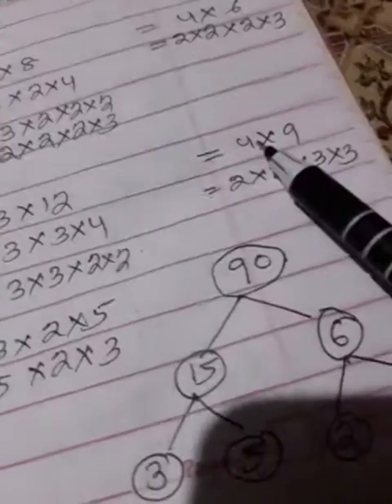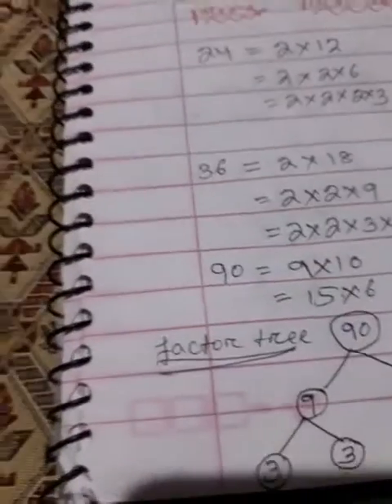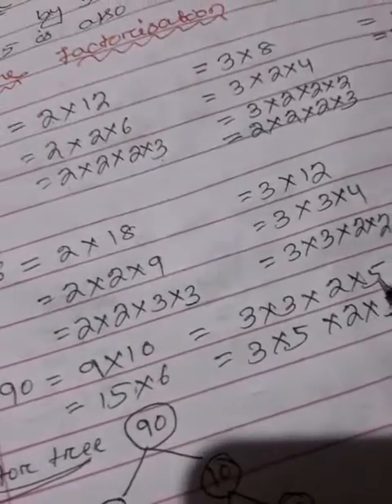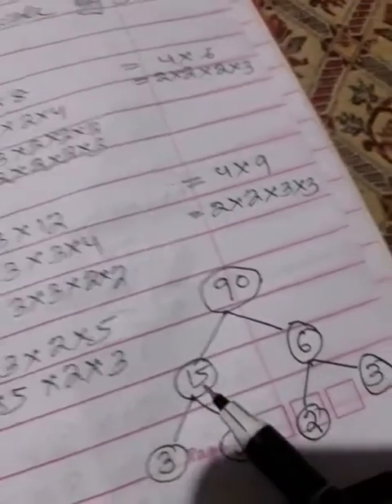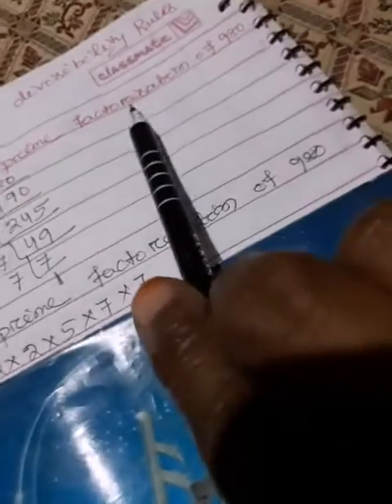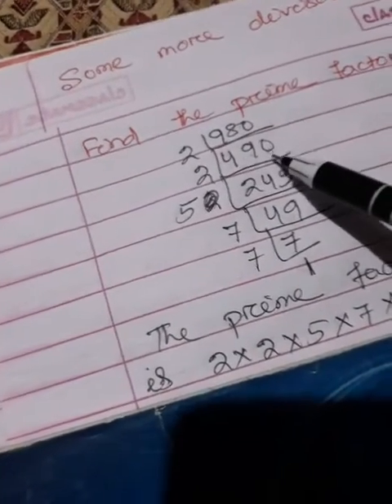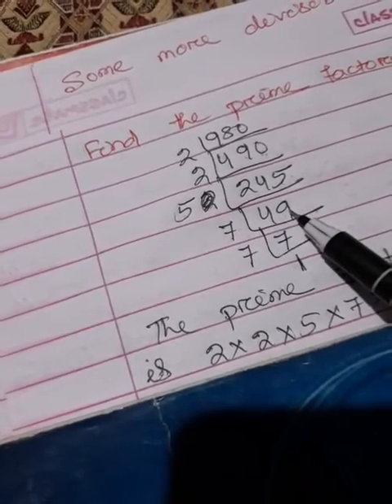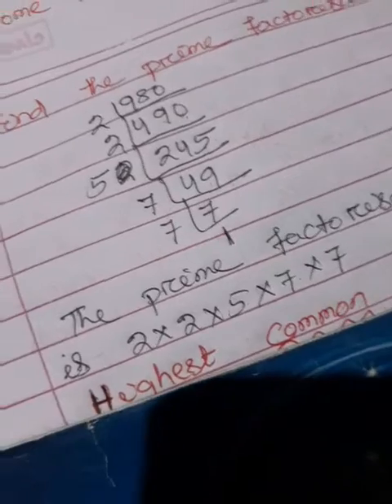maths class 6th exercise 3.5 by snigdhamayee !